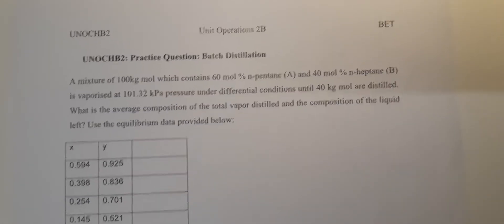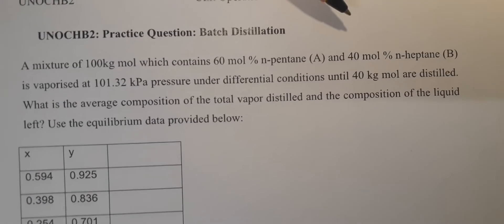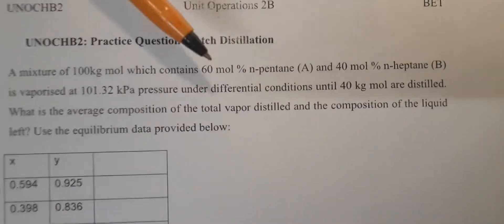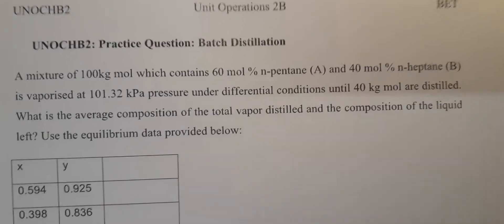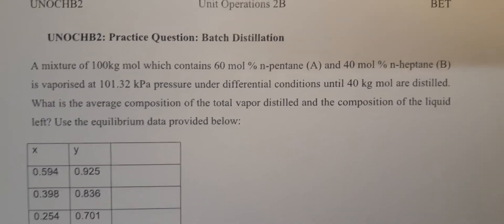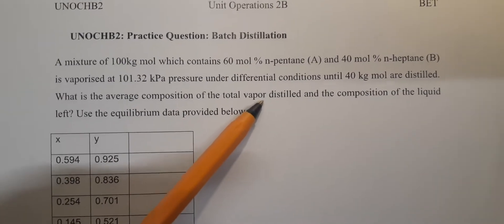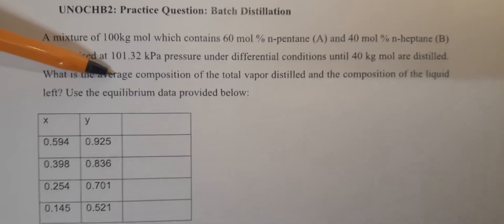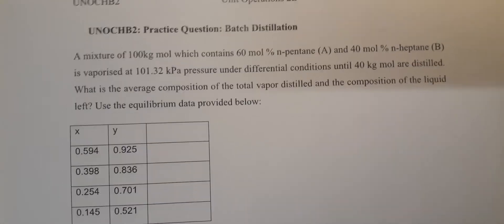Batch distillation part 1